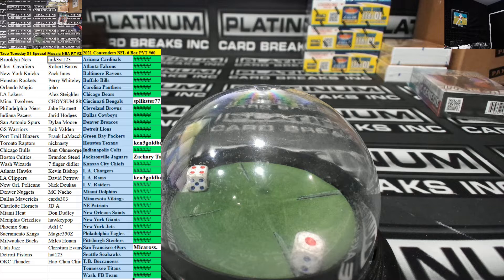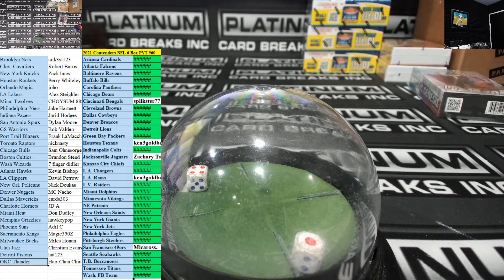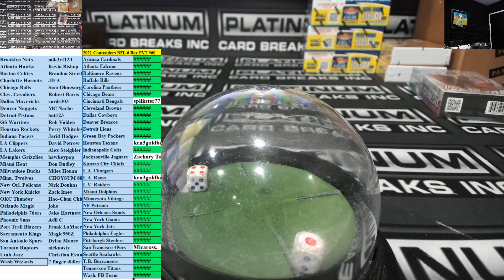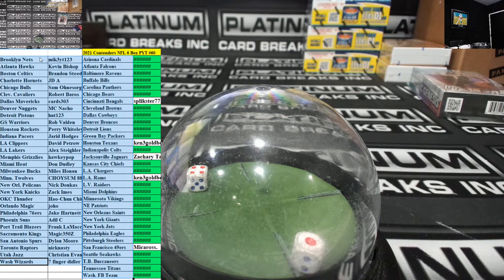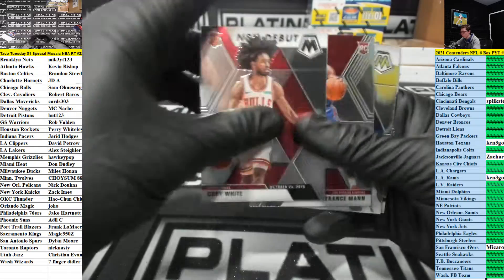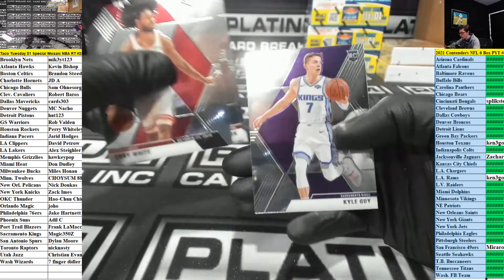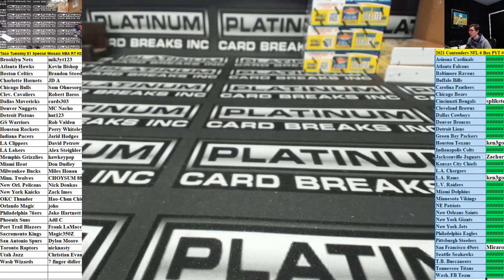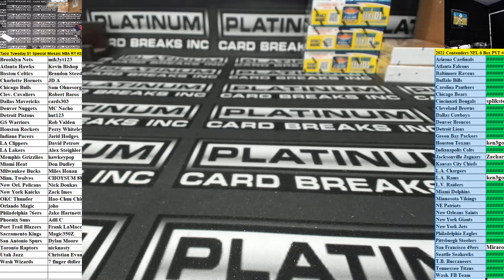Taco Tuesday $1 Special Mosaic NBA RT #22 Chatter Drop